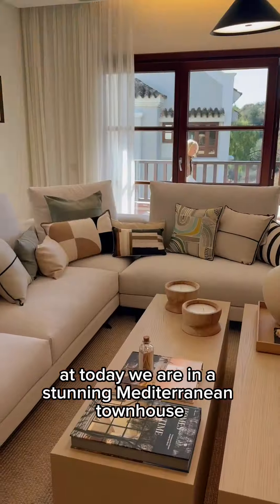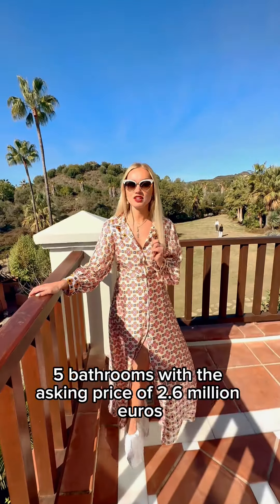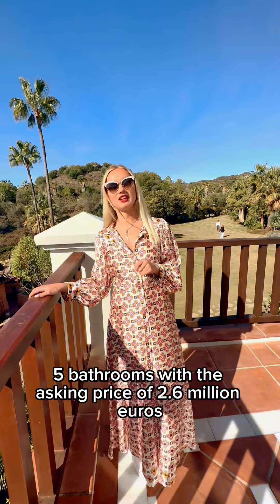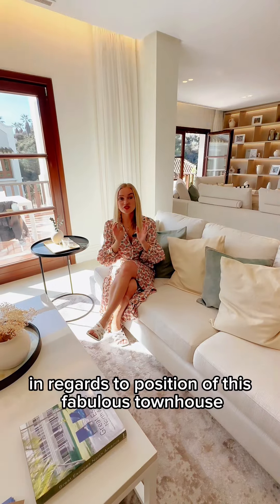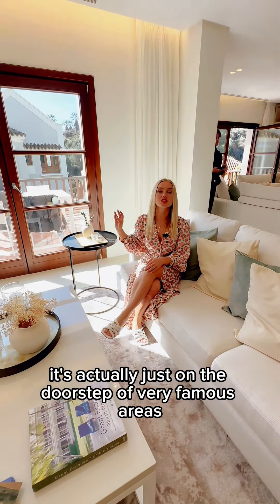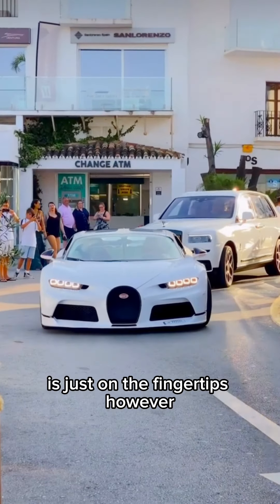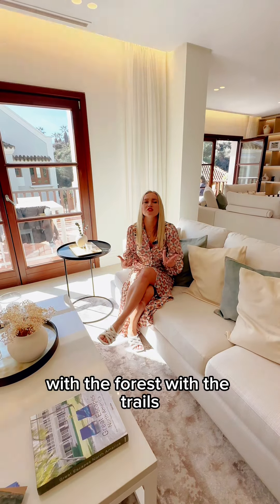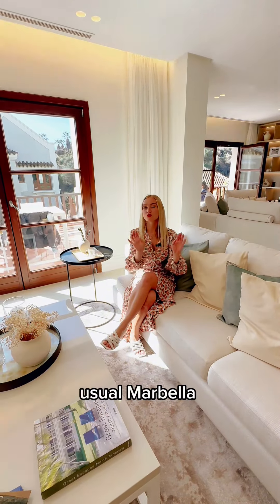La Capellanía Plexo Properties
🌟 Discover the Elegance of La Capellanía 1 🌟
🏡 Nestled in the heart of LaCapellaníaUrbanisation, this stunning Mediterranean townhouse is a true Marbella gem.
✨ Recently refurbished, La Capellanía 1 boasts contemporary interiors, blending modern luxury with classic Mediterranean charm.
🛋️ Every room tells a story of elegance and comfort, with top-notch furnishings and fixtures.
🎉 The highlight? A spectacular basement entertainment room with a TV area and bar - perfect for hosting or relaxing in style.
💪 Stay fit and fabulous with the connected home gym.
🚗 Plus, a modern private garage that can house up to 3 cars, ensuring your prized vehicles are well-protected.
📍 Located in the prestigious Urb. La Capellanía, this townhouse is not just a home, it's a lifestyle.
🔑 Ready to step into your dream home? La Capellanía 1 is waiting for you.
📸 Swipe left to see more of this breathtaking property!